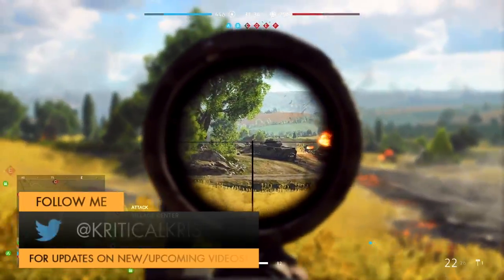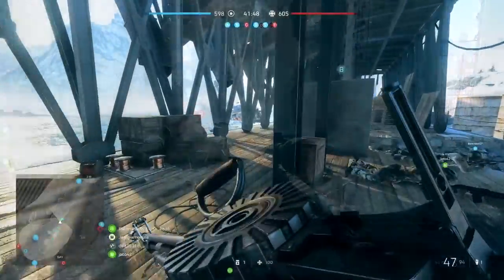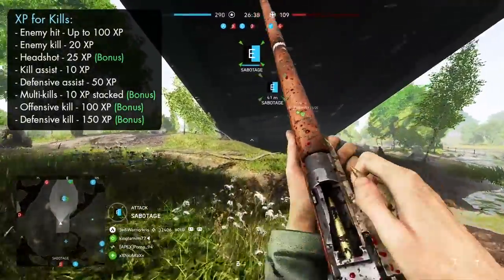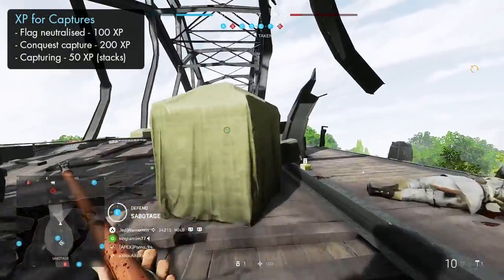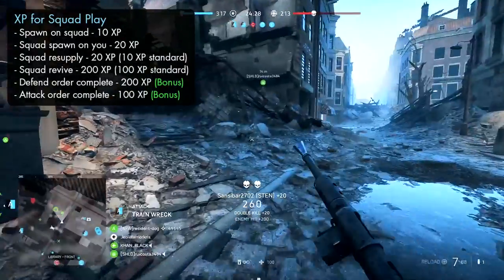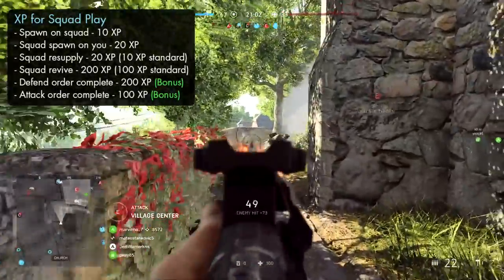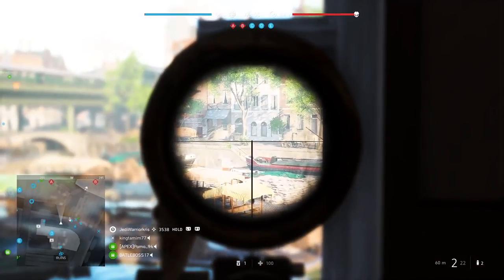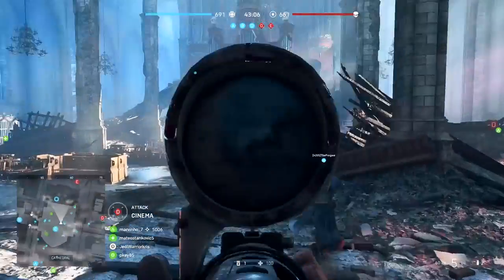Battlefield 5: How to Unlock Guns FASTER + Rank up QUICKER | BF5 Weapons + Battlefield V Gameplay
Battlefield 5: Here's How to unlock those guns and weapons in Battlefield V faster and rank up quicker by earning more XP. Guns/weapons are unlocked in BF5 by ranking up classes and reaching higher ranks by gaining XP as you play.

This video highlights some of the best ways to generally get XP in Battlefield 5, along with some specific tips and tricks to rank up the classes (assault, medic, support, recon) quicker, which will unlock more, new weapons over-time... such as the Gewehr 1-5, M1928A1 (Tommy Gun), Kar 98k and the MG42.

Note: Tides of War weapons in Battlefield 5 are unlocked in a separate way to the base guns.

Battlefield 5: How to Unlock Guns FASTER + Rank up QUICKER | Battlefield V Weapons (BF5)

For more videos, including weapon guides on new guns, information, reviews, top 10 lists and gameplay focusing on Battlefield 5 (BF5) / Battlefield V (BFV) and other Battlefield games such as BF1, subscribe to stay posted for new content coming in the future!

Battlefield V Video Game Guide (BFV PS4 Pro Gameplay)